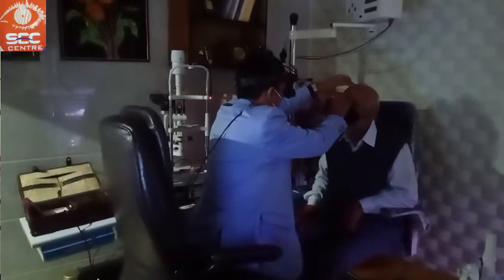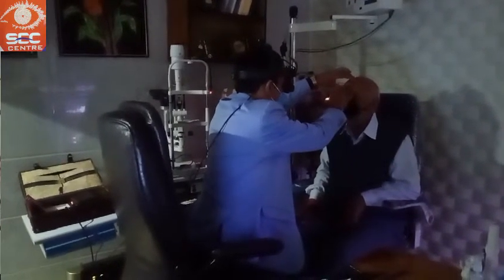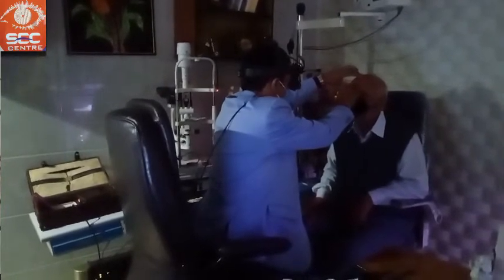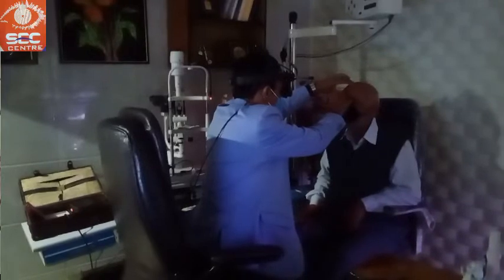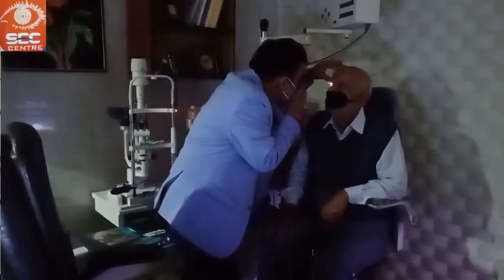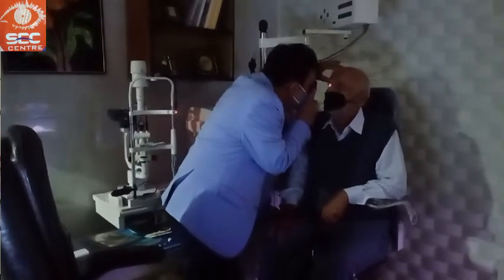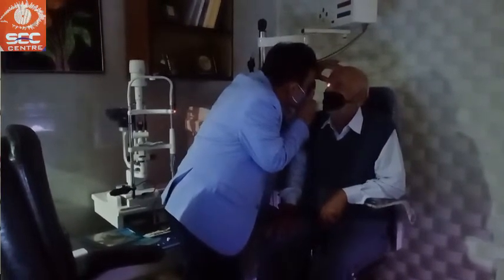Night Blindness...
Surya eye care centre (Dr. Rakesh Joshi )
10/150 Geeta Colony
Delhi -110031
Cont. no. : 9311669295